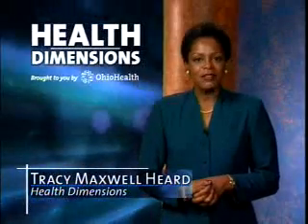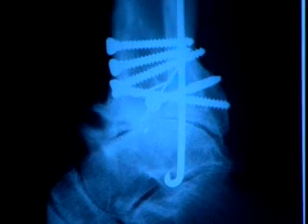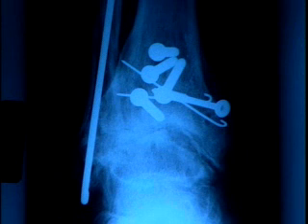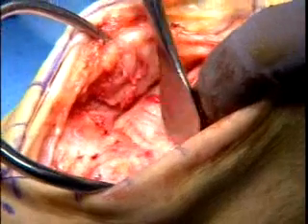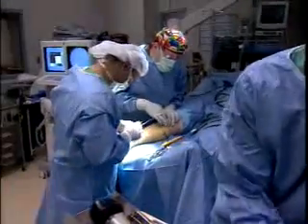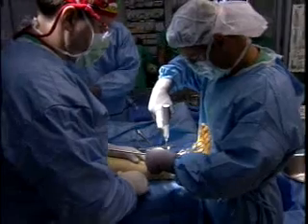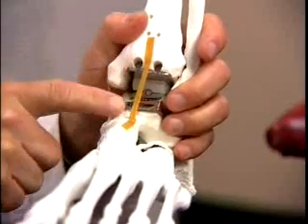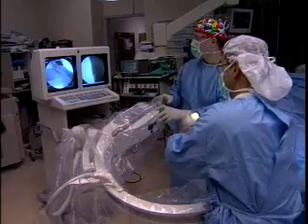Total Ankle Replacement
Information about successful ankle replacement advancements at Grant Medical Center.